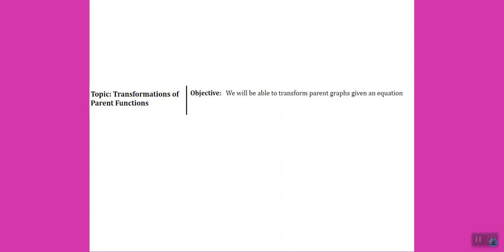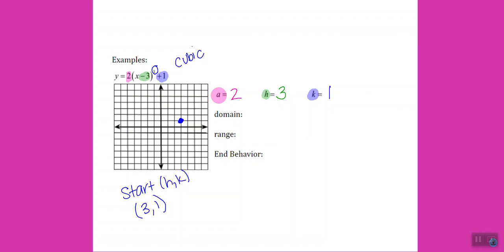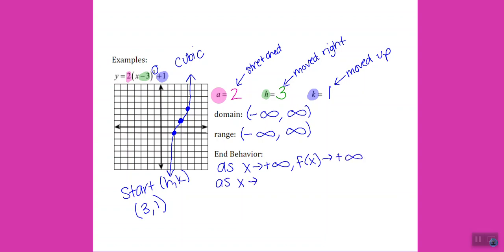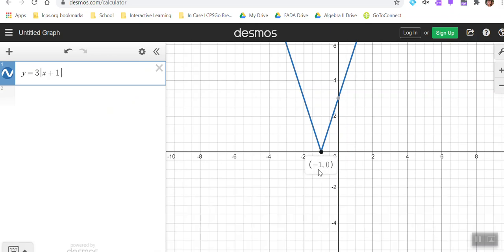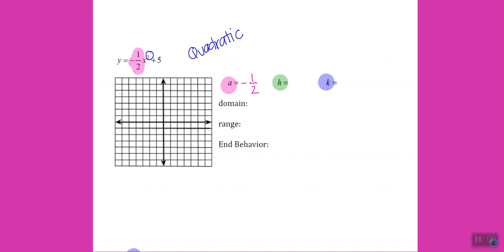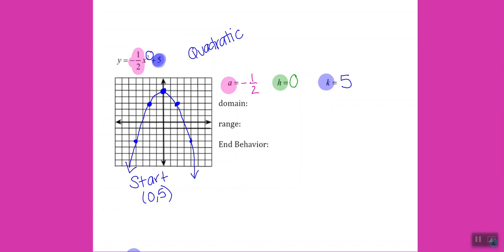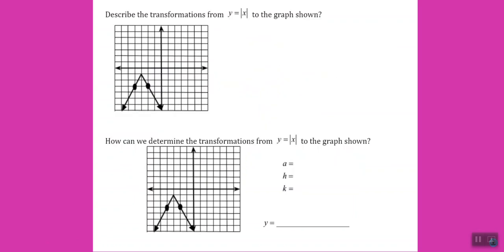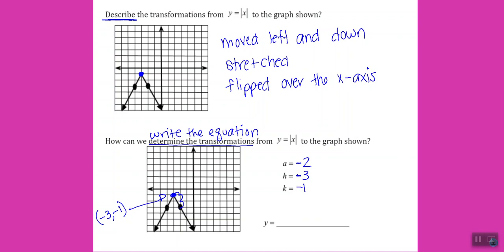Transformations of Parent Functions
Transform parent functions using a, h, and k values and the Desmos graphing calculator.